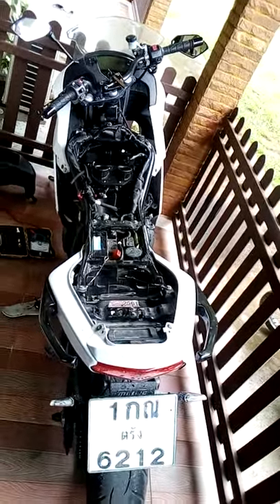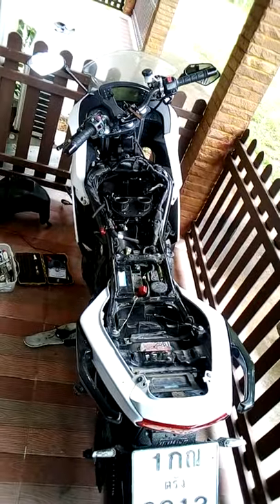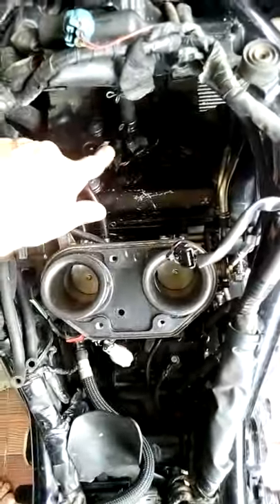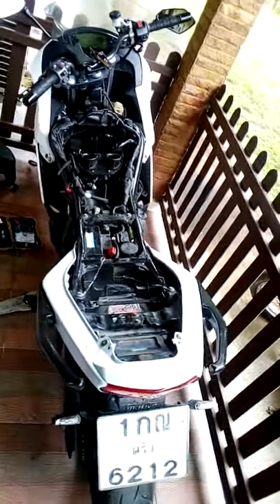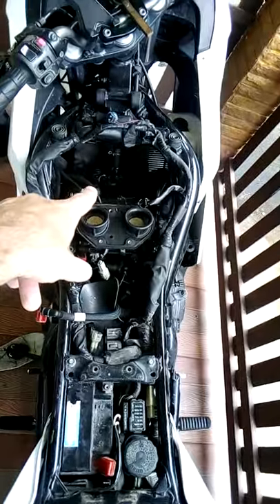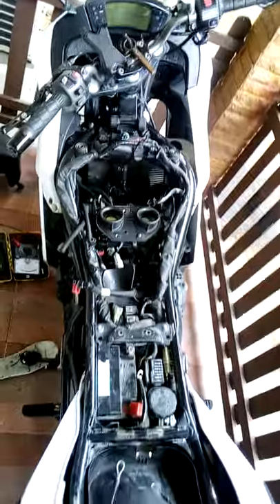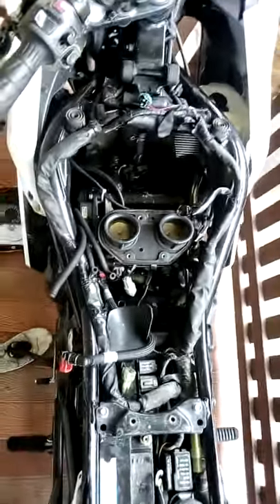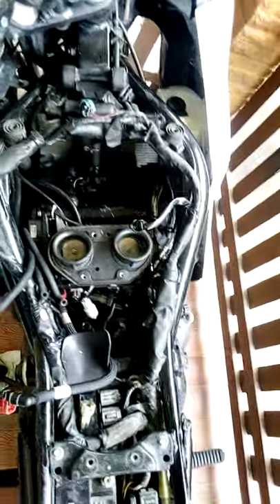Ninja 650 2009 doesn't start..Help!!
Hi guys,
A picture says a thousand words as they say..please watch a YouTube video explaining the problem..
In short I've been told there's a problem with the throttle body during start up, when i push the starter all i get is a 'dead mans click' from the relay..